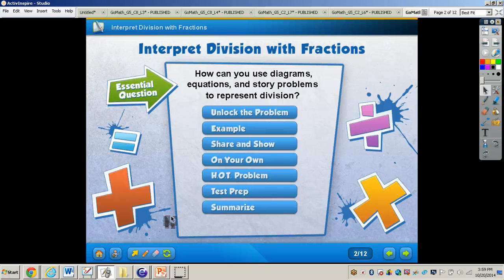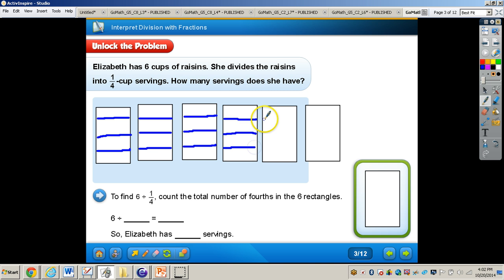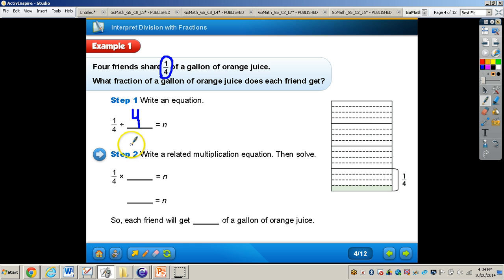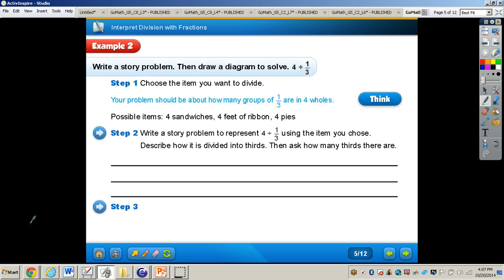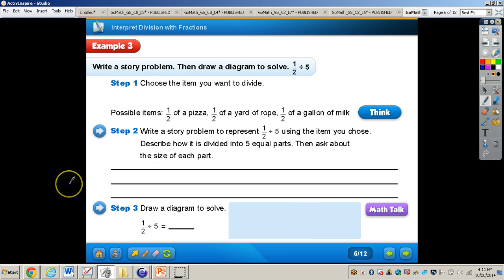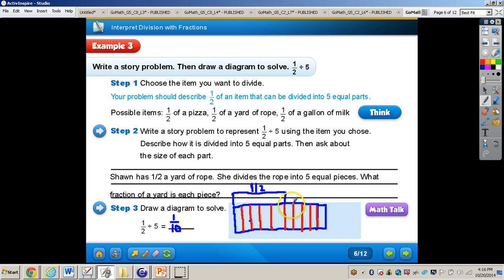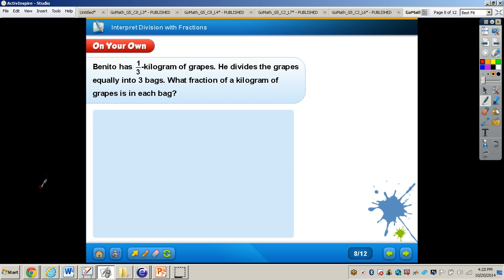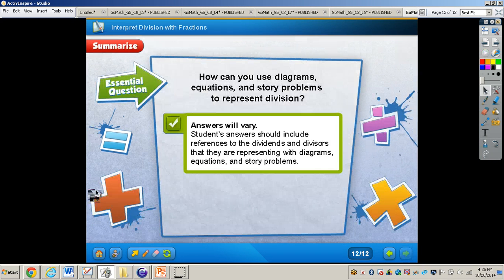Interpret Division with Fractions